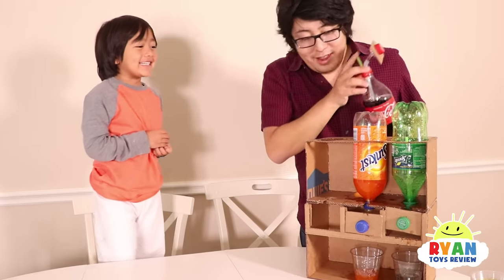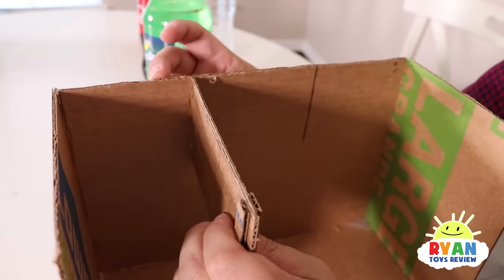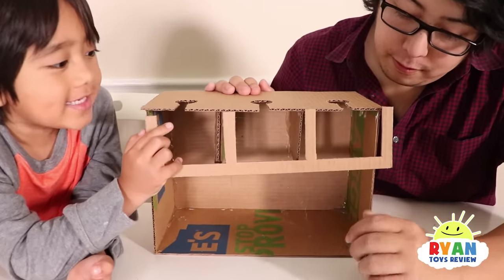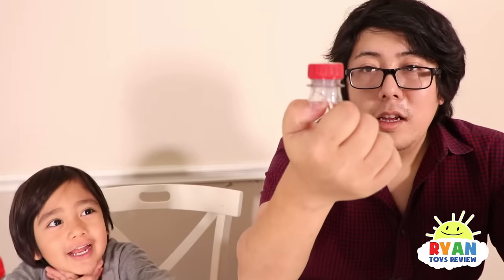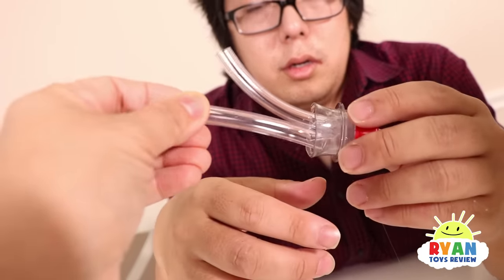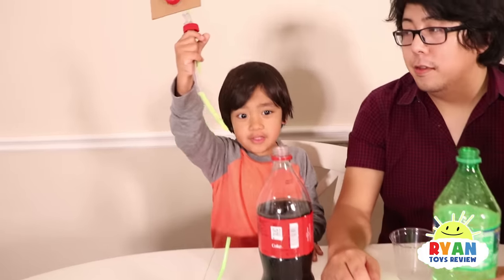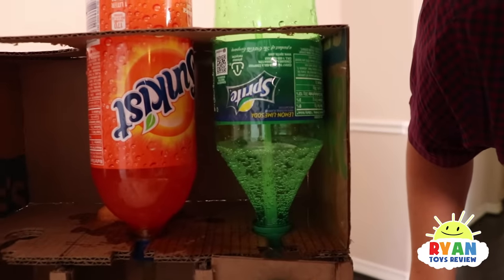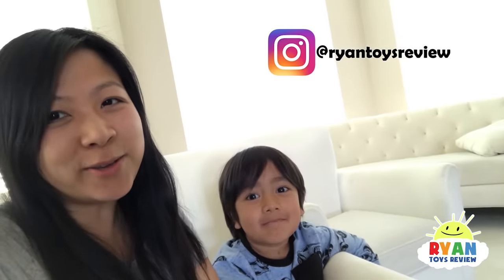How to Make Coca Cola Soda Dispenser at Home out of Cardboard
How to Make Coca Cola Soda Dispenser at Home out of Cardboard with Ryan ToysReview! The one we made have 3 different soda drinks, can you can even use water! Rya's Family had fun making this cardboard soda fountain machine dispenser together as a family! Adult supervision is required!